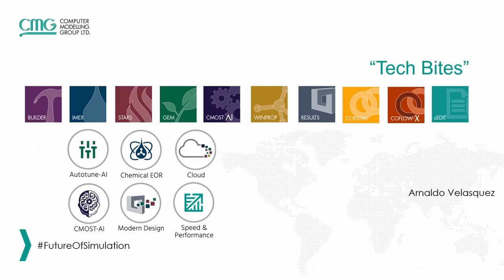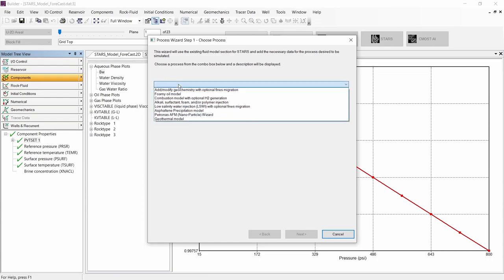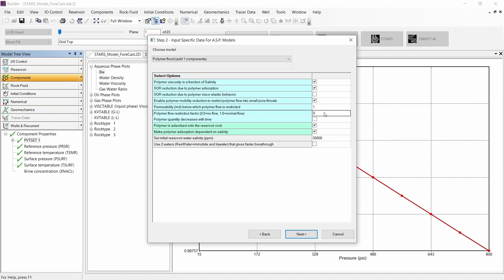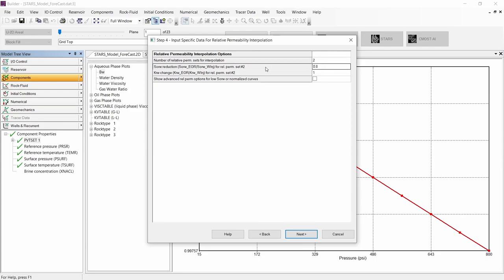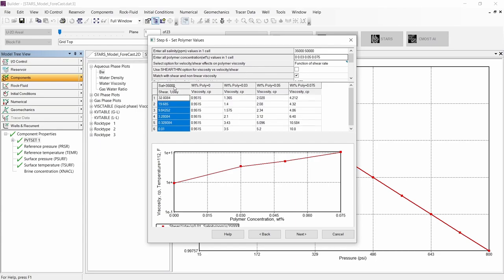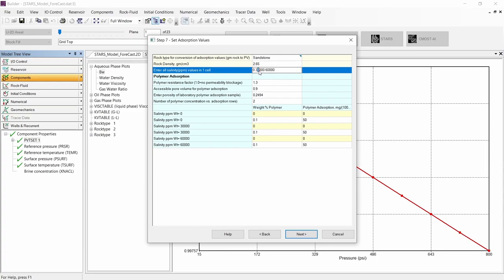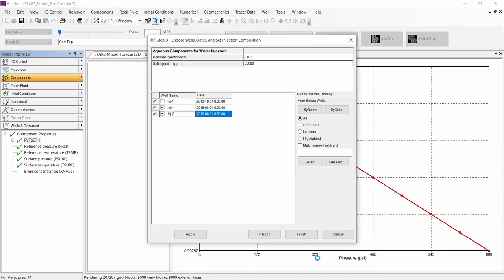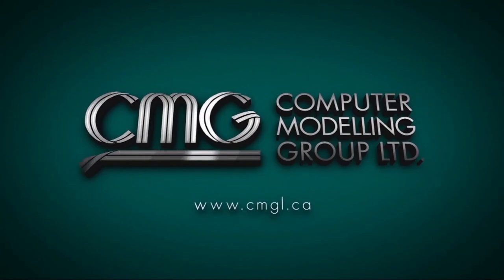CMG Tutorial: How to Create a Polymer Model in STARS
►In this video you will learn how to create a Polymer Model using Builder’s process wizard.

1 Introduction

1.1 00:00:00 Start
1.2 00:00:25 What are Polymers?
1.3 00:00:34 What is Polymer Flooding?
1.4 00:00:56 What is the Importance of the Mobility Ratio?

2 Demo

2.1   00:01:14 Start of Demo
2.2   00:01:25 Opening Process Wizard
2.3   00:01:30 Step 1 – Choose Process
2.3   00:01:39 Step 2 – Input Specific Data for A.S.P Models
2.4   00:03:37 Step 3 – Component Selection
2.5   00:03:54 Step 4 – Input Specific Data For Relative Permeability Interpolation
2.6   00:04:31 Step 5 – Set Rock Fluid Regions
2.7   00:04:44 Step 6 – Set Polymer Values
2.8   00:06:44 Step 7 – Set Adsorption Values
2.9   00:07:44 Step 8 - Choose Wells, Dates, and Set Injection Composition

3 Results

3.1 00:01:10 Reviewing of the Fluid Model Obtained